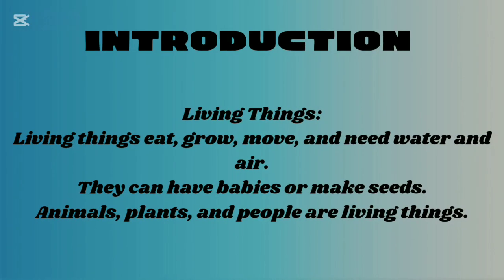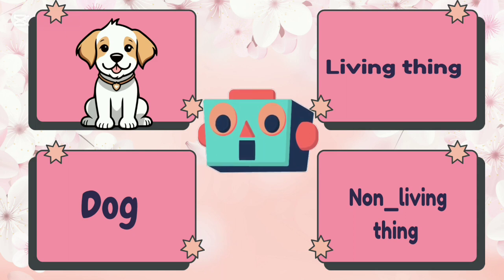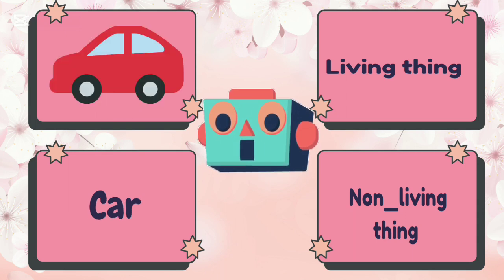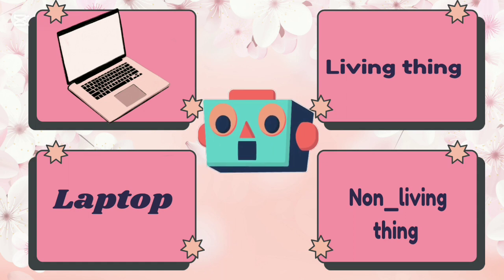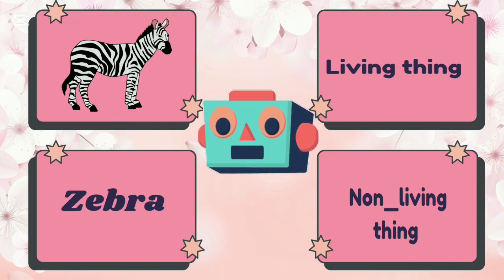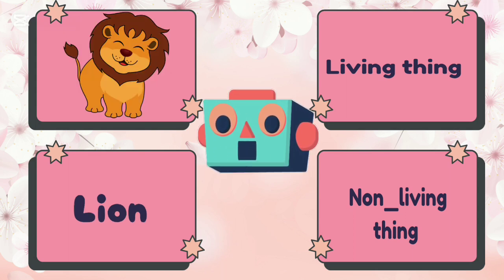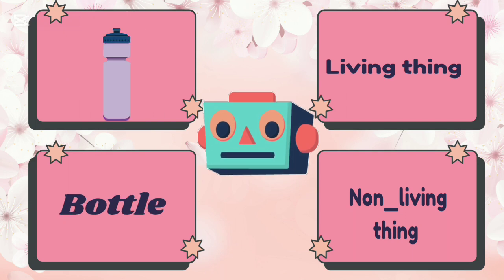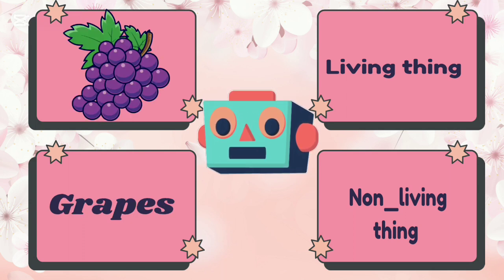"What's Alive? What's Not? | Living and Non-Living Things Explained!"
Living Things and Non-Living Things for Kids

Description:
Let's learn the difference between living things and non-living things!
Living things can eat, grow, move, breathe, and have babies. Examples are people, animals, and plants.
Non-living things do not eat, grow, or move on their own. Examples are toys, cars, and rocks.
This fun video will help you understand what makes something alive or not. Watch, learn, and enjoy!